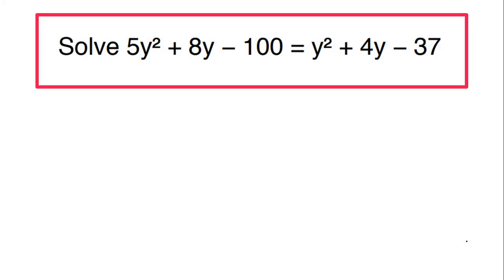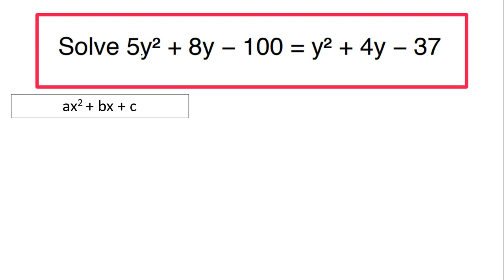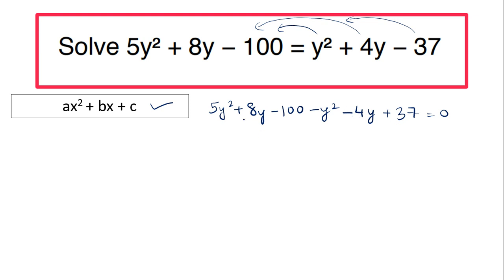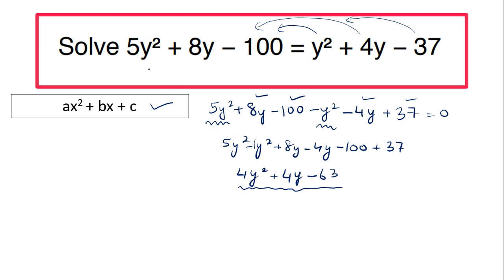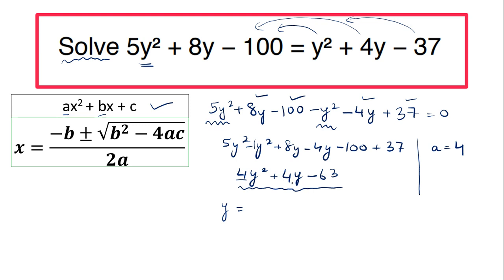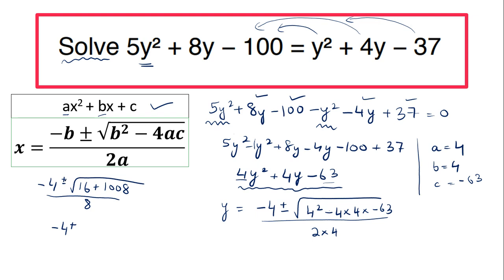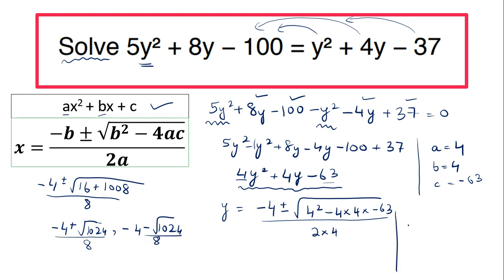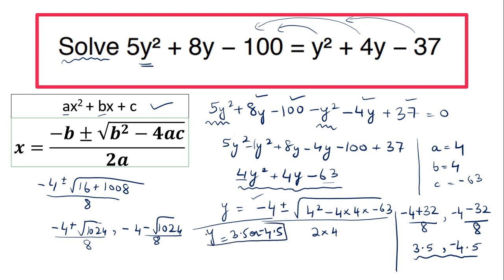Algebra: Quadratic Equations - Practice Problem 1 | Math Problems | Math Solution | IGCSE | O-Levels